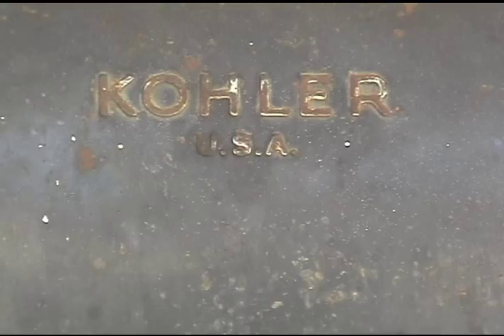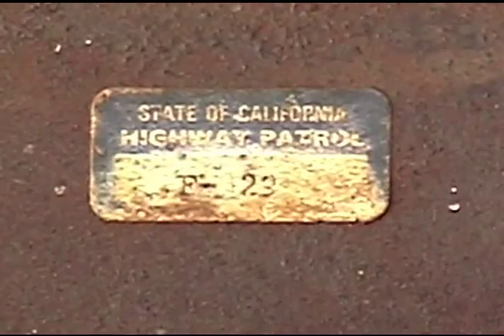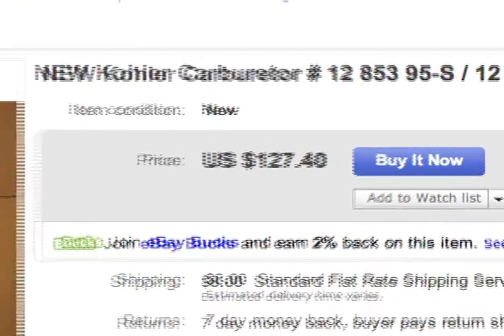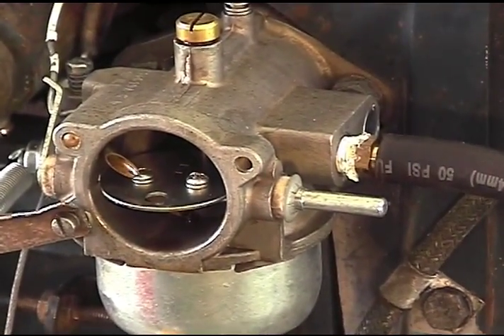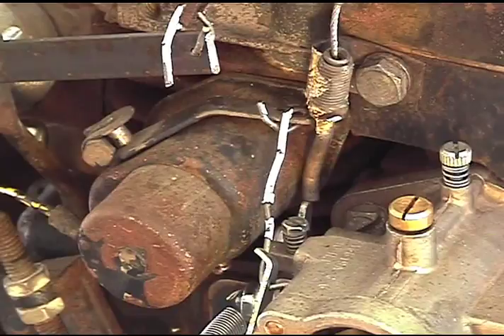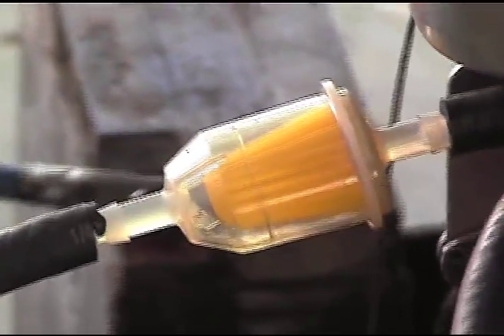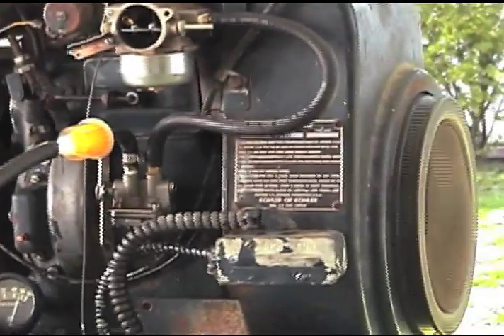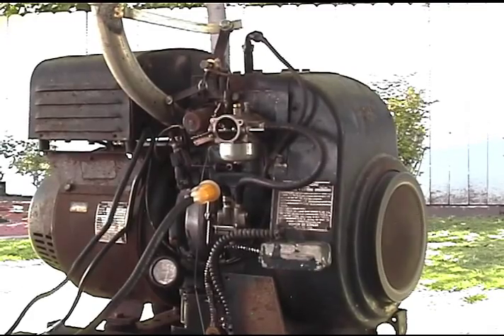Kohler K331 3.5 RM 62 generator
Vintage Kohler Generator / Electric Plant
1963 K331 engine
3.5 RM 62 generator 3.5 KW 240v 1800 RPM